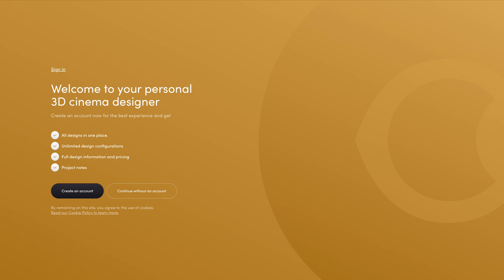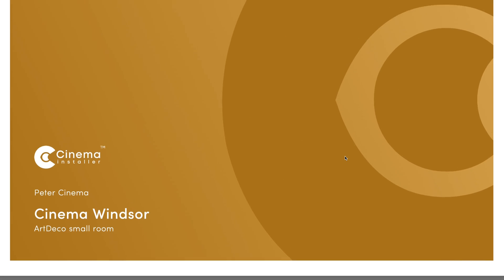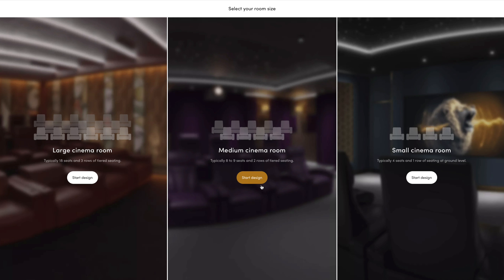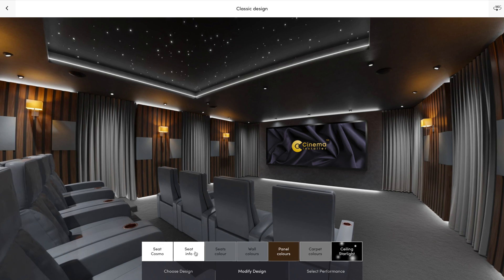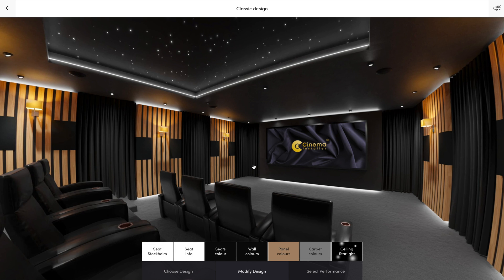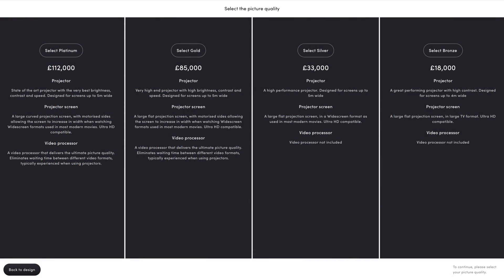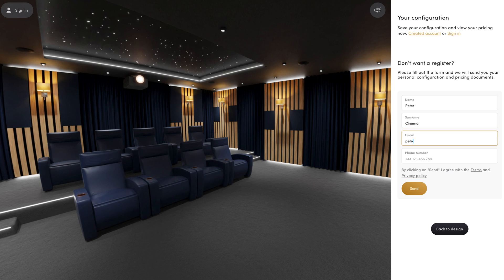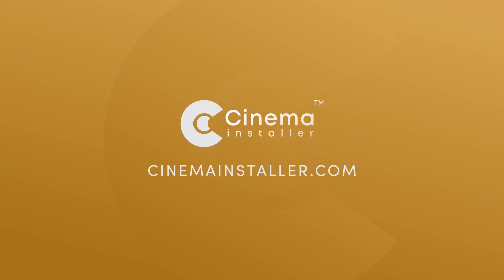Free Home Cinema Design Tool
Free online Home Cinema Design Tool
Design your room and performance levels, you will also receive a budget cost to build your room from a bare room, to a completed room fully calibrated!